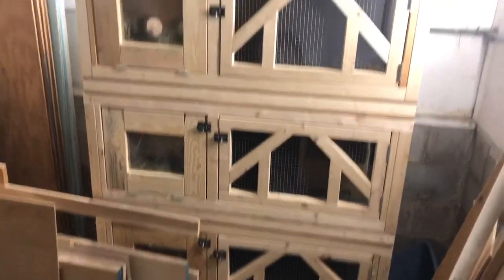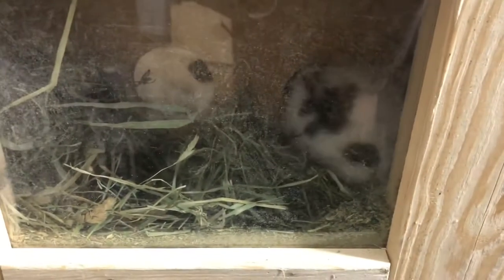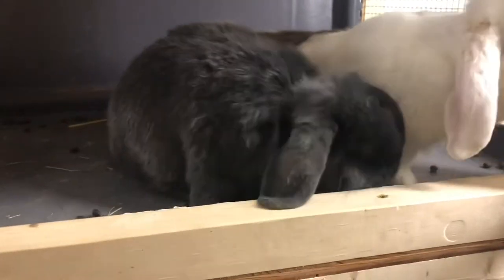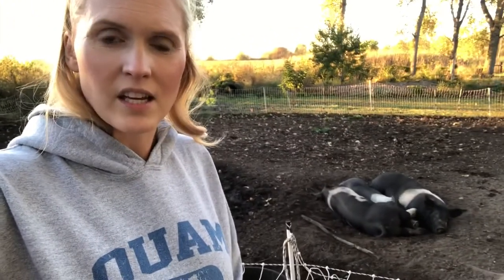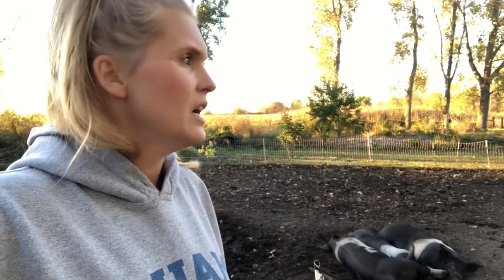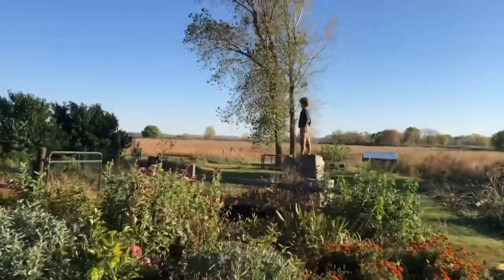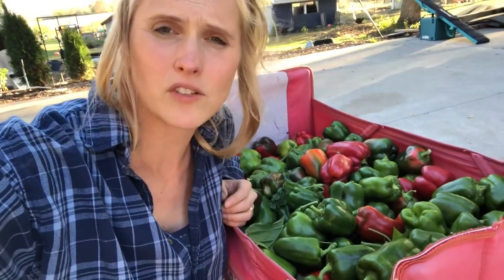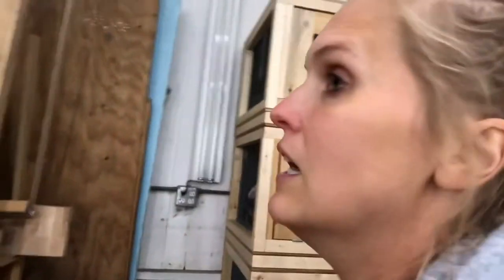Peppers are PERENNIAL? But is it worth it through an Iowa winter? (VLOG)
Updates and I'm going to overwinter a pepper plant to see if it is worth the effort.  How much sooner would it produce peppers for me?